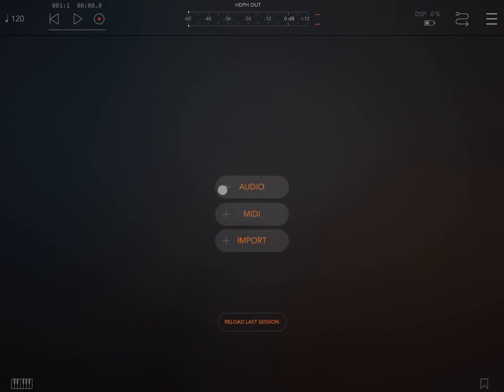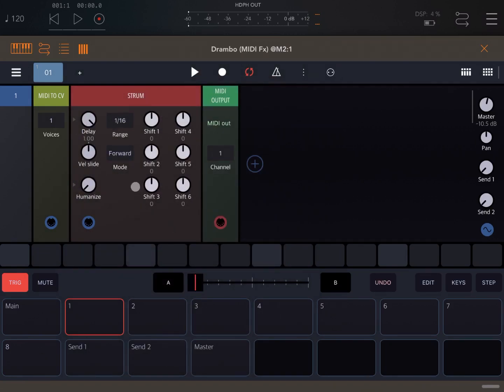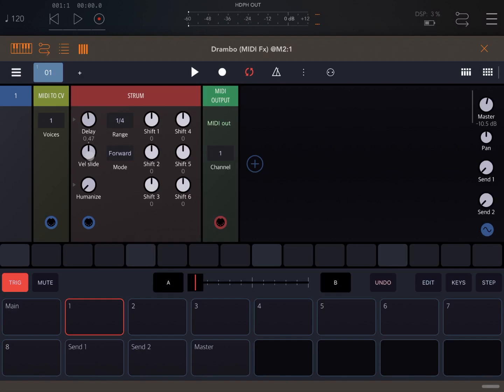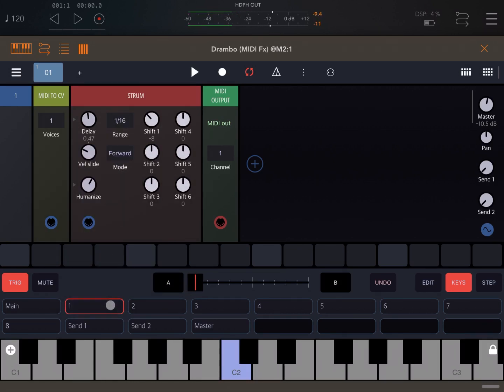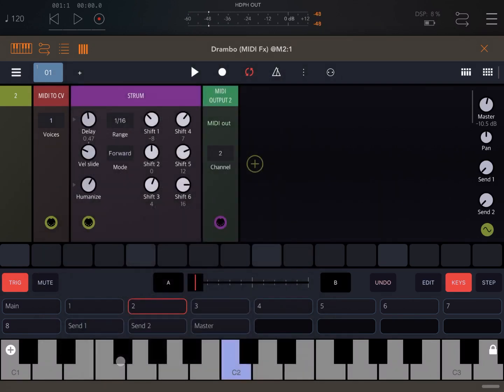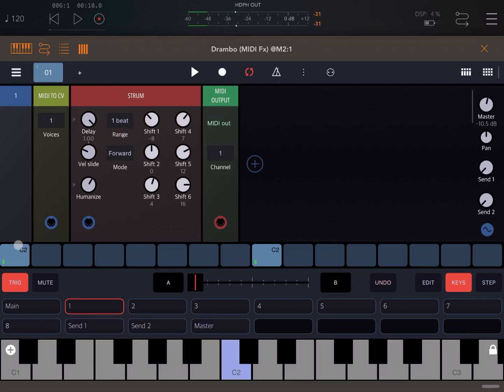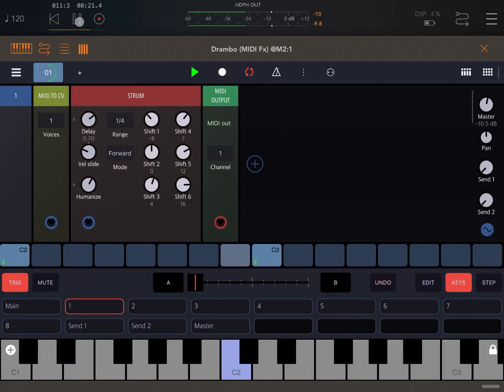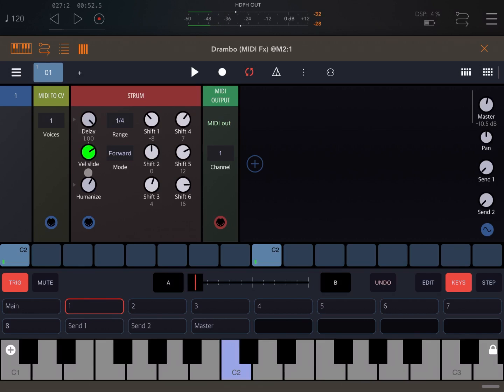BeepStreet Drambo - Tutorial: Getting Started with Songs Part 46, Guitar Strumming